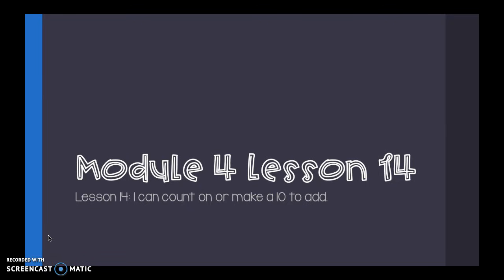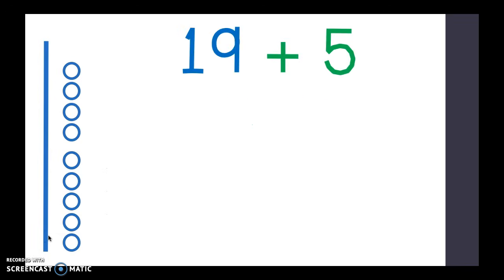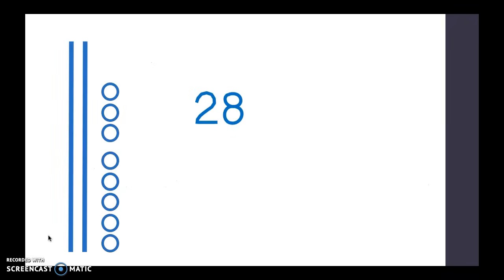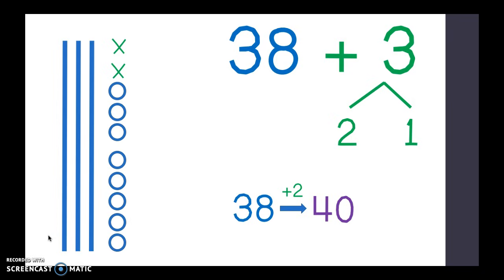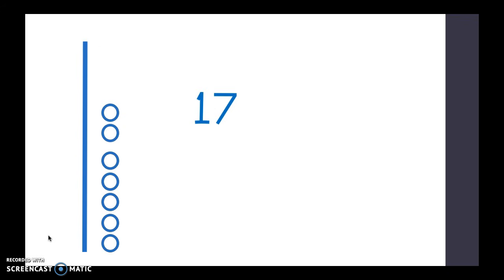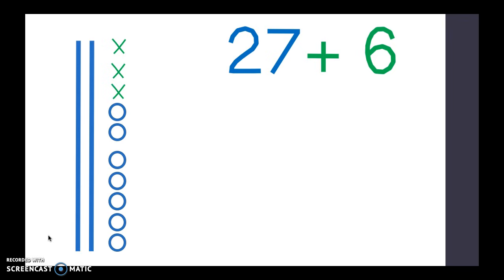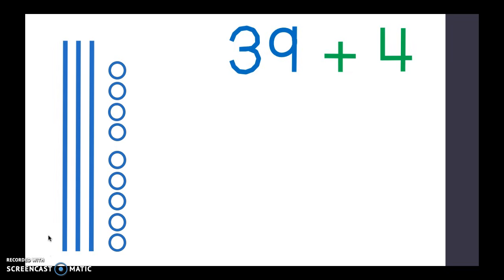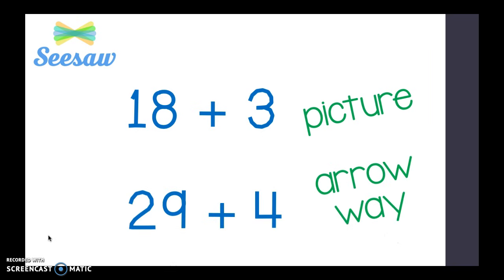Grade 1 Module 4 Lesson 14